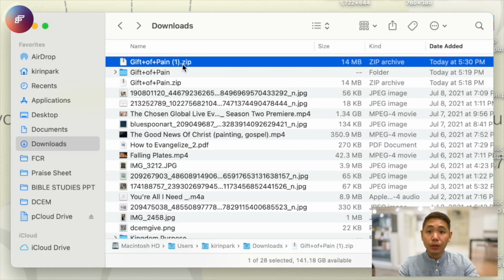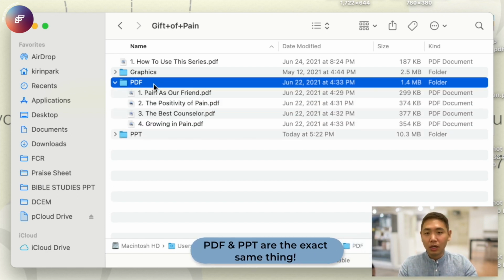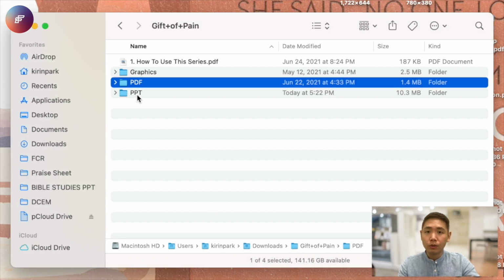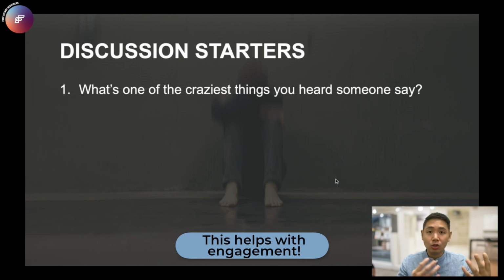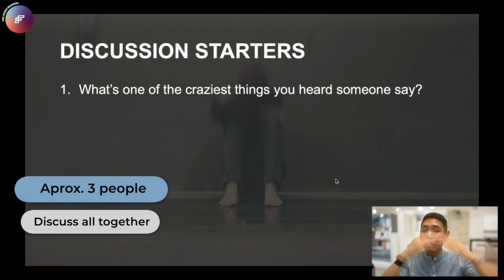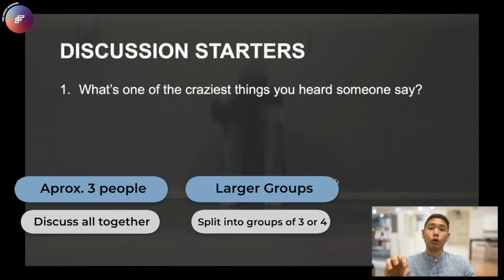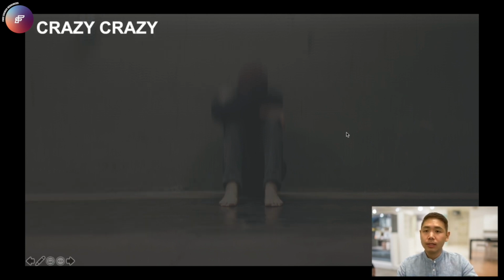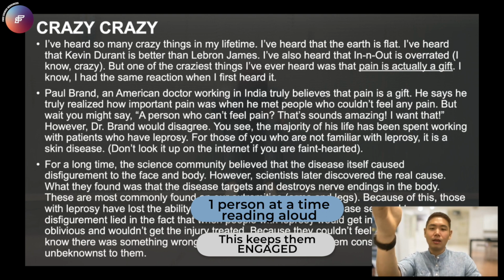[Part 2] How to Use Free Church Resources